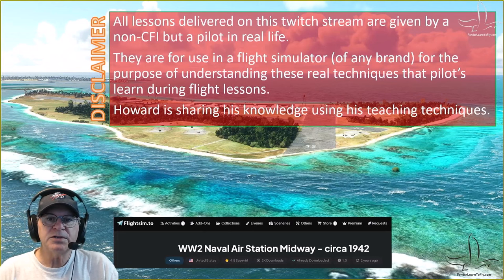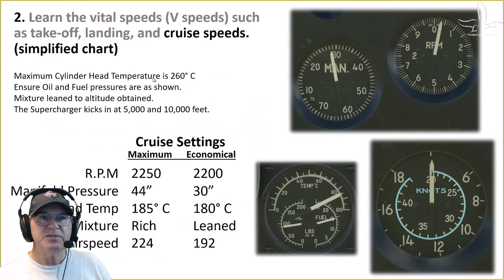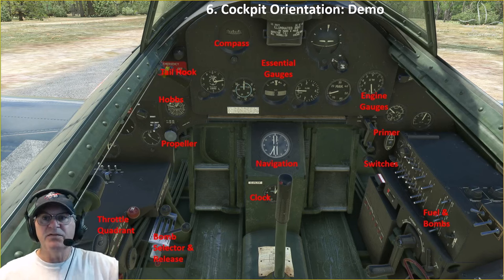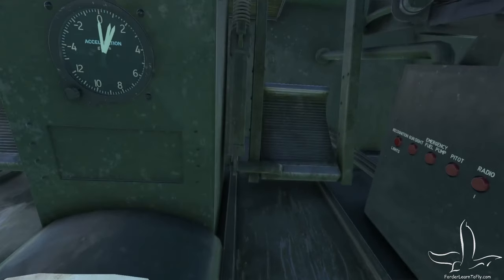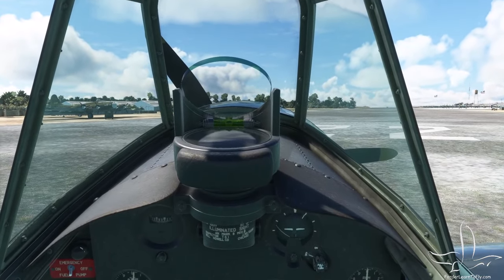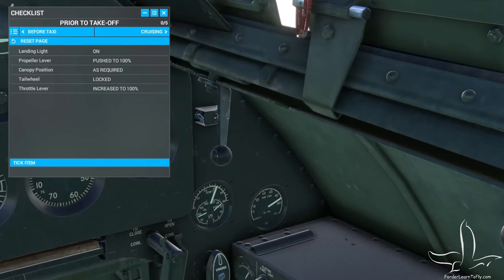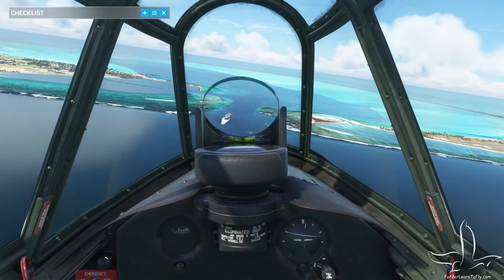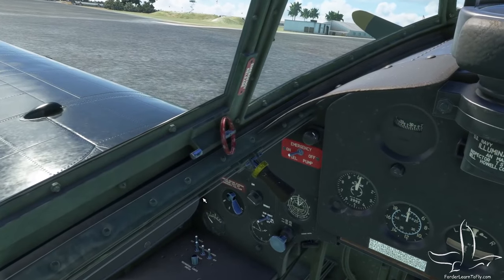Gruman F4F-4 Warplane Lesson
This lengthy session is a presentation workshop on handling the Grumman F4F-4 airplane in Microsoft Flight Simulator. From every aspect of the POH, speeds, cockpit familiarization and demonstrations. Come join Howard on this learning journey to master the skill of handling this historic airplane.

Howard teaches on Udemy.com and Skillshare.com
His new IFR Course is launching on Udemy: October 10th, 2023

00:00 Introduction
00:28 Introduction
00:54 Disclaimer
03:48 Wildcat History
04:41 Liveries
04:49 Power Bindings
05:51 A Second Suggestion
06:39 Other Useful Key Bindings
07:01 Specifications
07:56 The Radial Engine
09:24 Weight & Balance
10:09 Overview - The Seven Steps
15:40 1. Obtain the POH
16:11 2. Learn The Vital Speeds
19:40 Cruise Settings
21:10 4. Get or Make a Checklist
22:31 5. Learn about the Blue Knob - Propeller
23:48 Propeller Pitch Theory
32:27 6. Cockpit Orientation
38:05 Features
41:02 7. Take it for a spin
51:59 Questions- Discord link
52:14 Demonstration